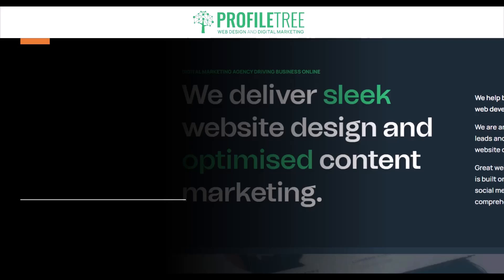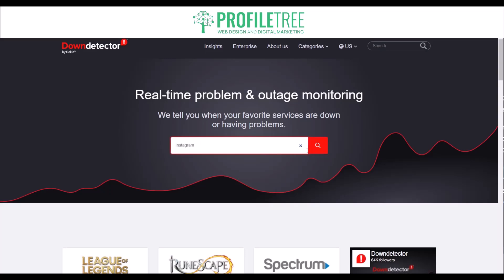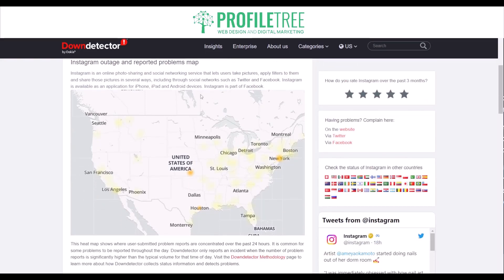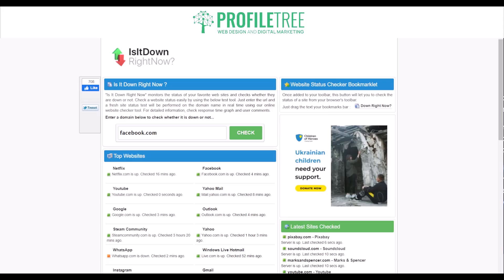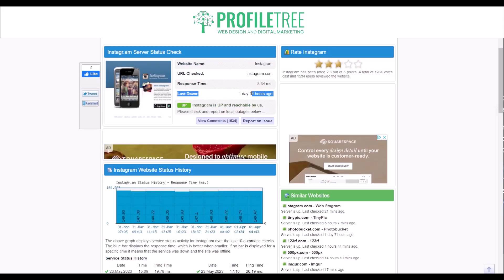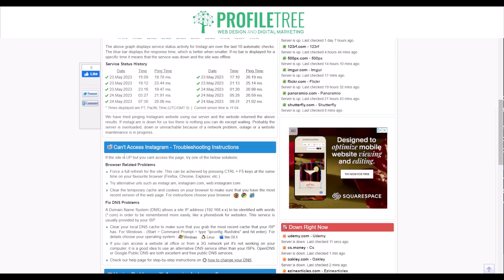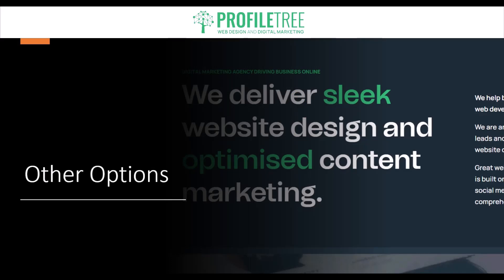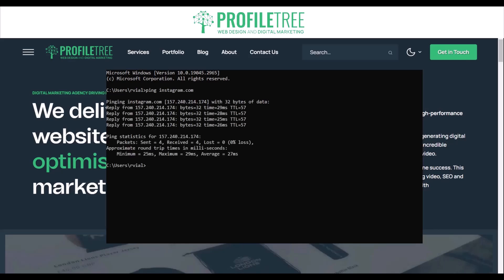Is a Website Down? | Build a Website | How to Build a Website | Website Maintenance | Website Errors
In this video, we are going to look into how you can identify if your website is down and what potential issues can cause a video to go down.

If a website is down, it typically means that the website is not accessible to users. There are several ways to identify if a website is down:

Error Messages: When a website is down, you may receive error messages when trying to access it. Common error messages include "404 Not Found" (the server couldn't find the requested page), "500 Internal Server Error" (a generic error message indicating an unexpected condition was encountered), and "503 Service Unavailable" (the server is currently unavailable).

Loading Time: If a website is taking an unusually long time to load or isn't loading at all, it could be down.

Website Down Checker Tools: There are several online tools (e.g., Down For Everyone Or Just Me, Is It Down Right Now?) that allow you to check if a website is down. These tools work by attempting to connect to the website from different networks around the world.

There are many potential reasons why a website might go down, including:

Server Overload: If too many people try to access a website at the same time, it can overload the server and cause the website to crash.

Maintenance: Websites sometimes go down for scheduled maintenance or updates.

Coding Errors: Mistakes in a website's code can cause it to stop working.

DNS Problems: The Domain Name System (DNS) translates domain names into IP addresses. If there's a problem with the DNS, it can prevent the website from loading.

Hosting Provider Issues: If the website's hosting provider experiences issues, such as a server crash or network outage, it can take the website down.

Hacking or Malware: If a website is hacked or infected with malware, it could become inaccessible.

To prevent websites from going down, it's important to regularly maintain and update the site, monitor traffic to manage server load, and use secure and reliable hosting services.